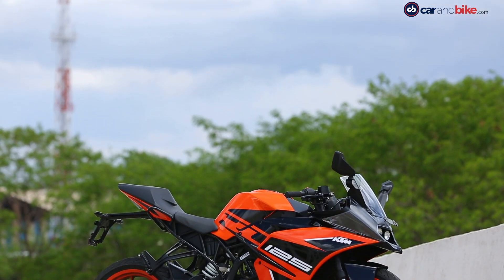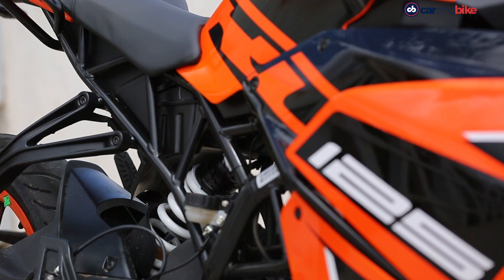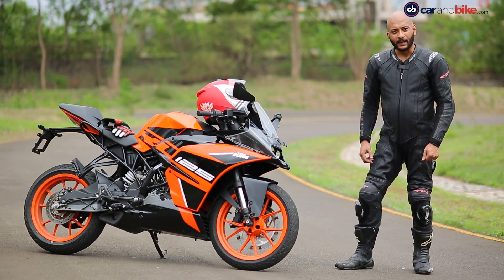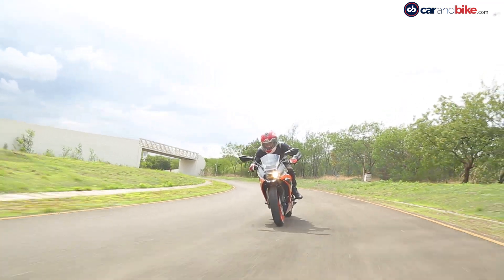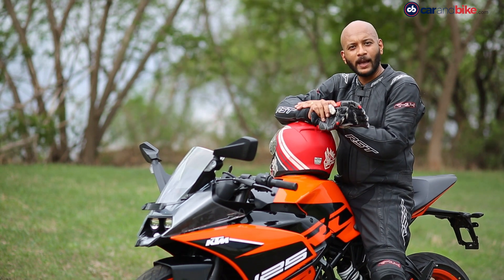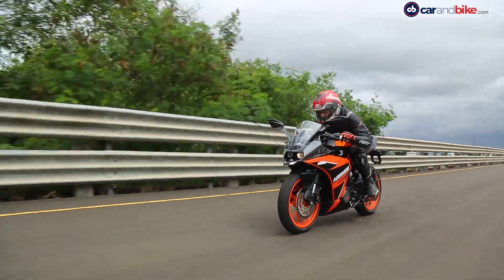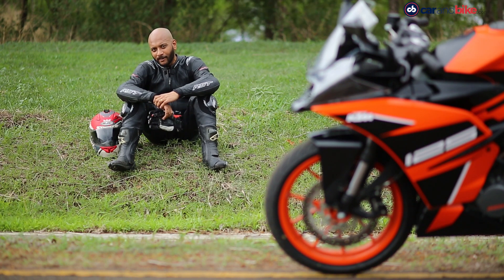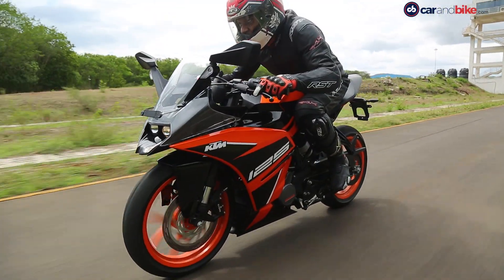KTM RC 125 First Ride Review | NDTV carandbike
The KTM RC 125 is the smallest member of the KTM RC family and targeted at young adults. We spend some time with the new RC 125 to see what it offers.